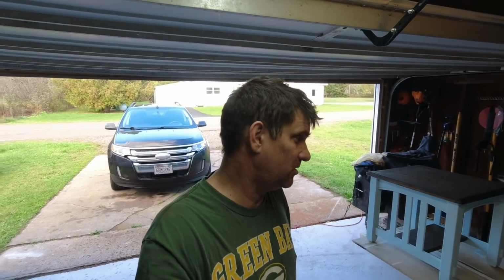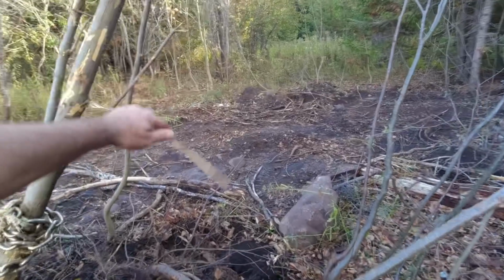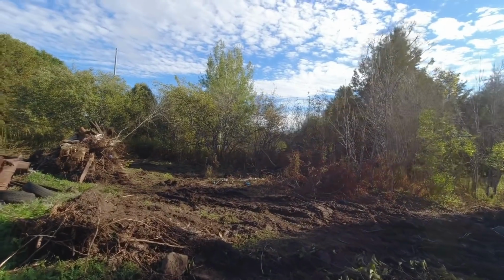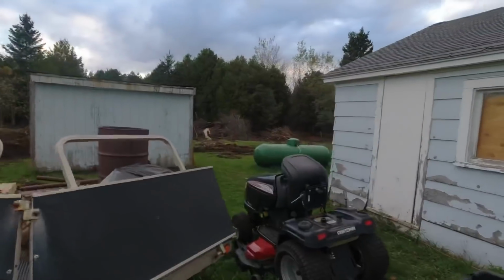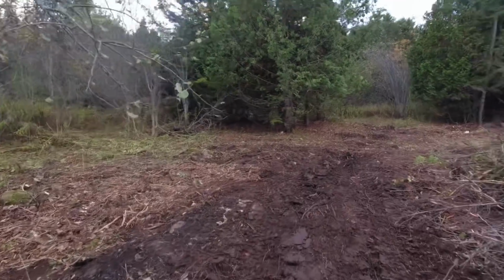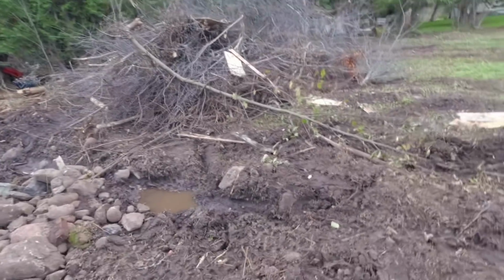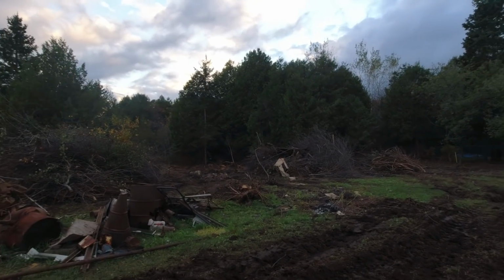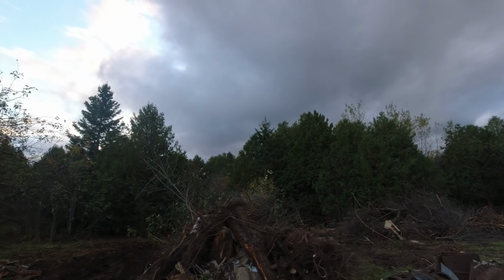Me and POP getting the backyard cleaned up at the Yooper House 2021/153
Hi Guys, this episode I’m finishing up pulling stumps and trees. Finally getting the backyard cleared, it has been a month or so of work but finally done with this part.